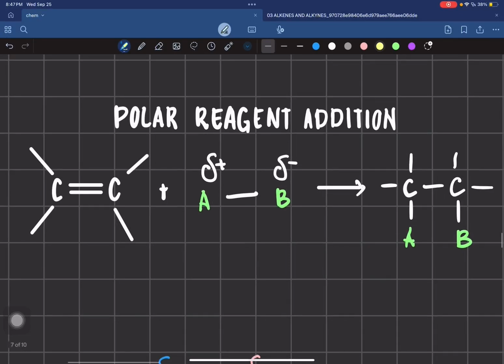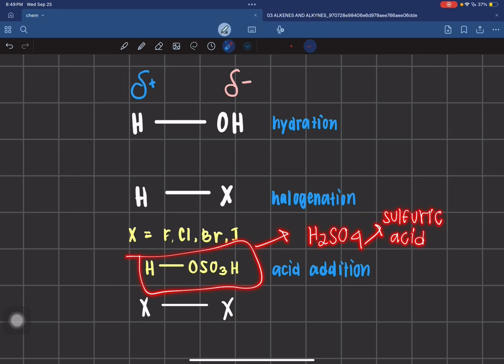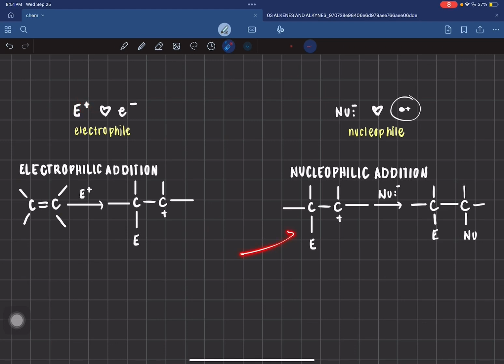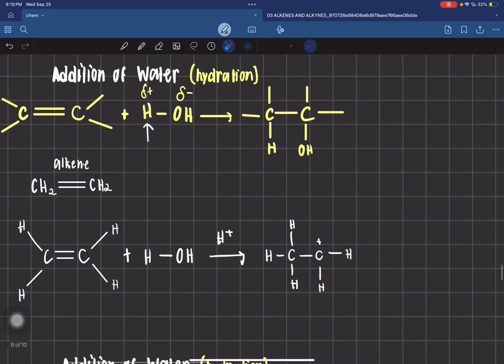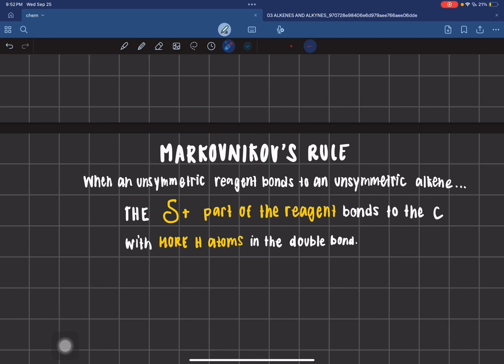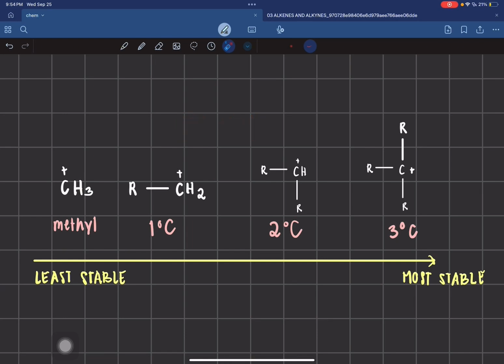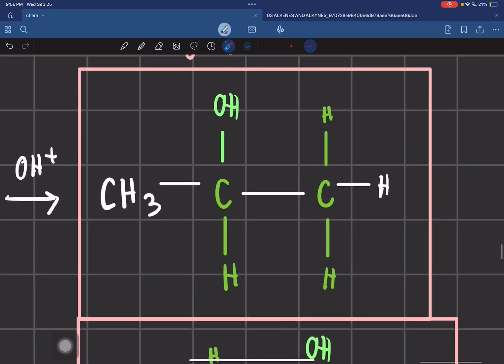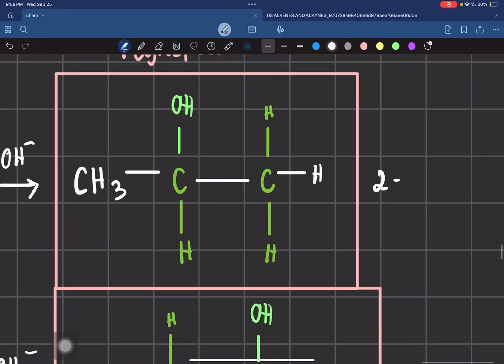Polar Reagent Addition, Alkene Hydration, and Markovnikov's Rule | Taglish